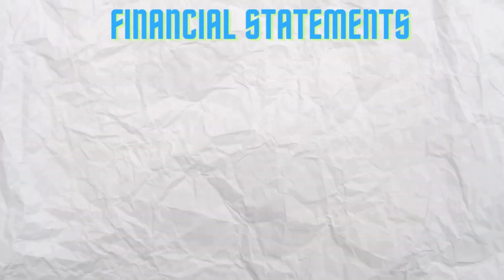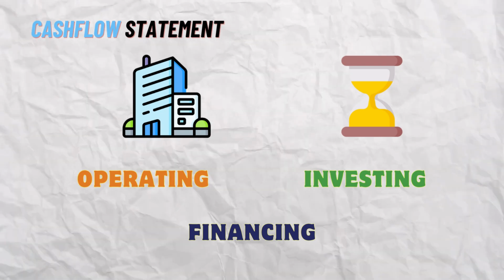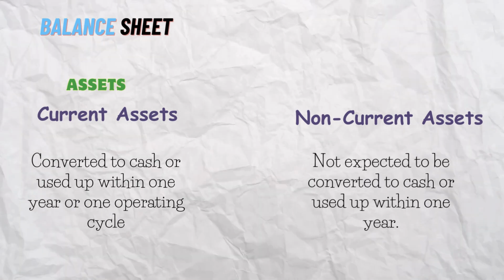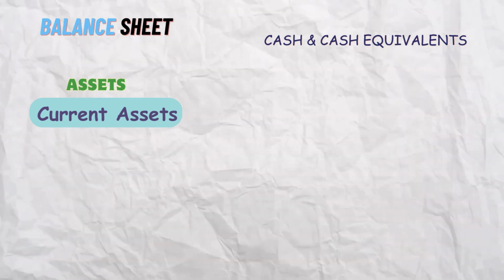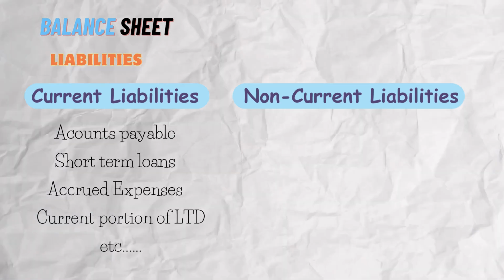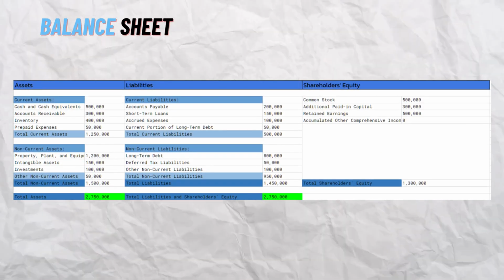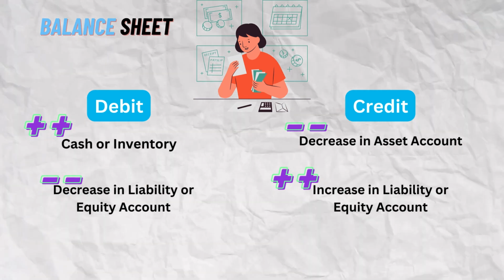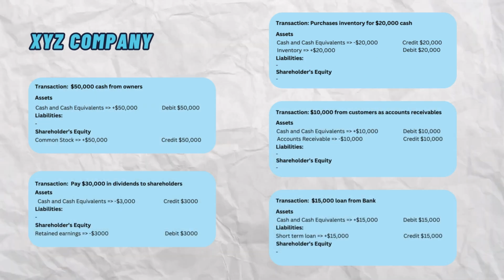The Balance Sheet (Simple Explaination)